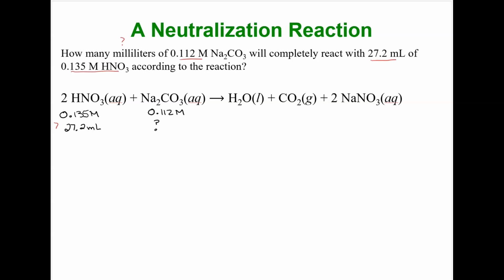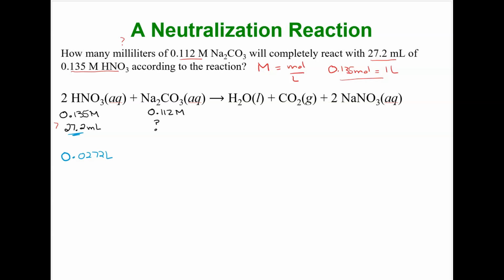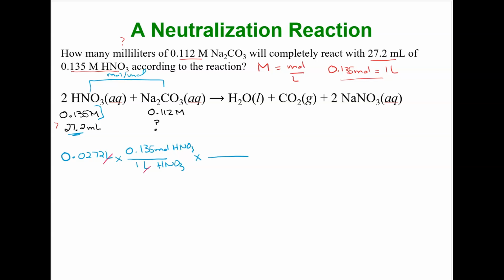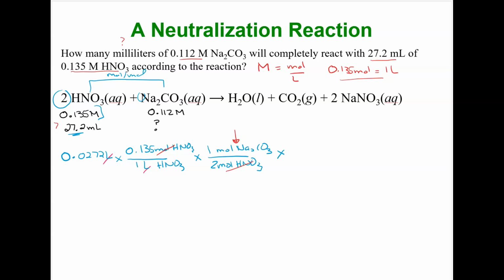13.1 soln stoichiometry